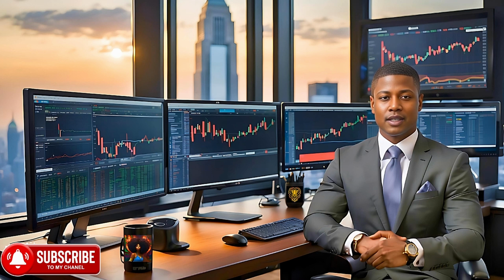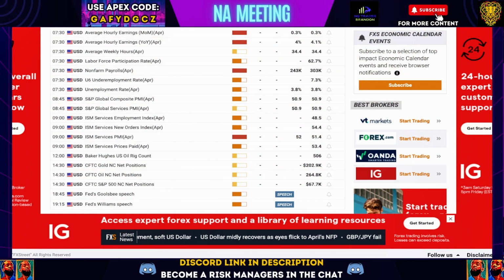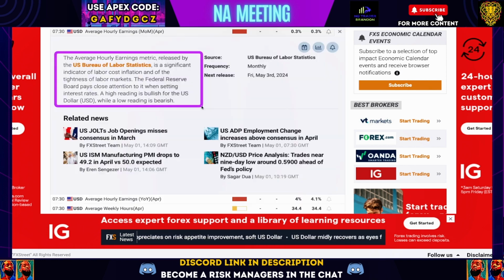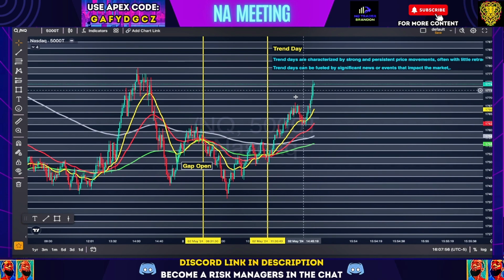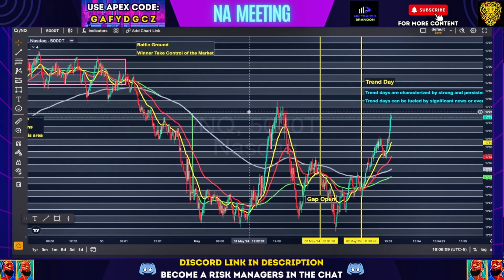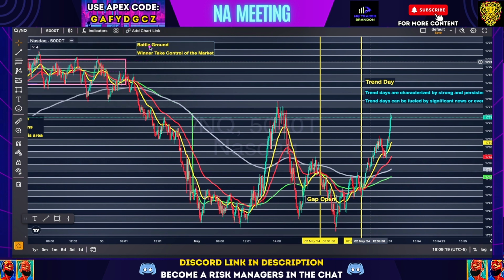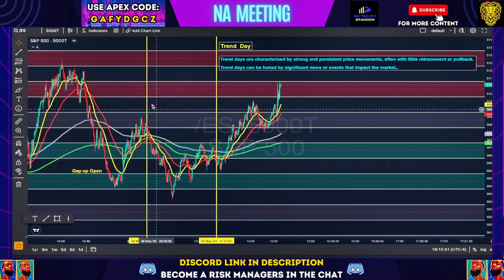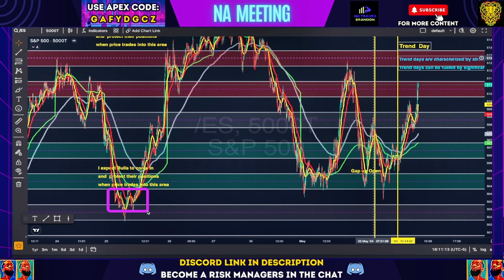( THE BATTLE RAGES ON ) Tomorrows Data Release will determine the Winner